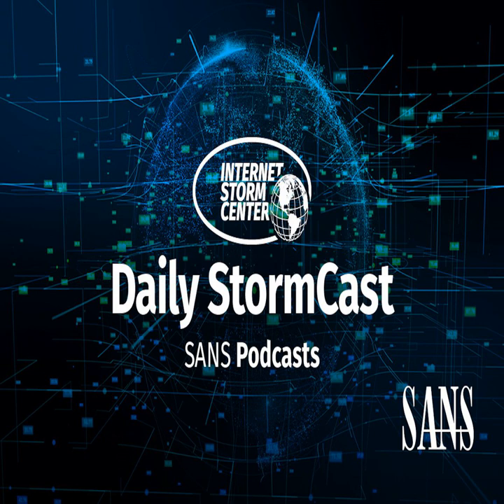Network Security News Summary for Wednesday April 21st, 2021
Pulse Secure VPN 0-Day; Sonic Wall 0=Day; Synology Vuln; Air Fryer Vuln